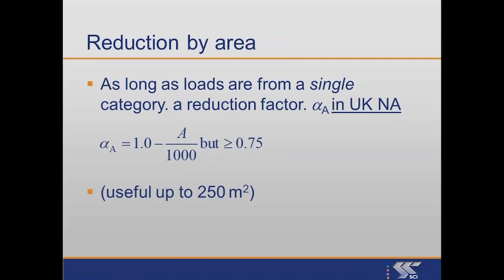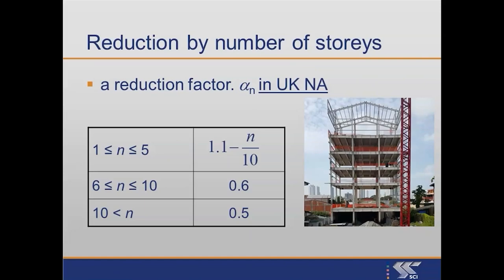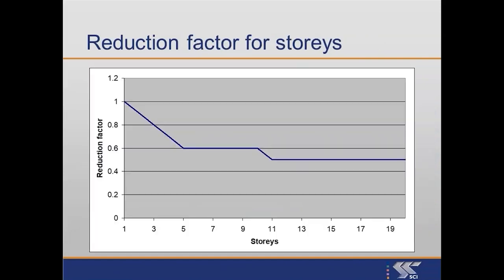SCI Essential Steelwork Design - Reduction of Loads to Save Embodied Carbon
Reducing the amount of embodied carbon through efficient design plays a vital part in the current climate crisis. Our SCI Essential Steelwork Design Course covers the multitude of concepts and principles of steel building design.

💻 You can view our available courses and webinars and book your place